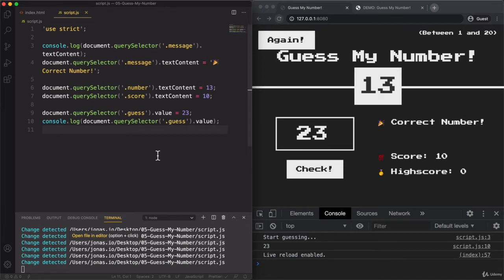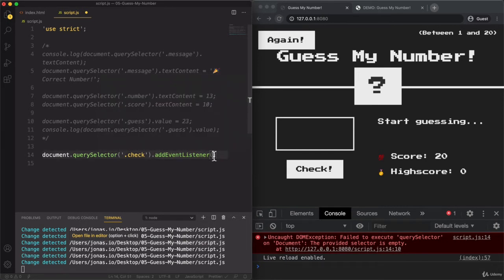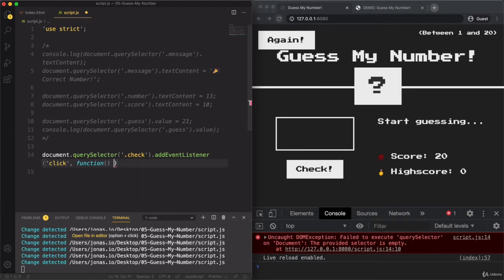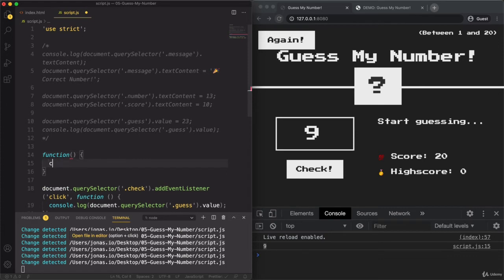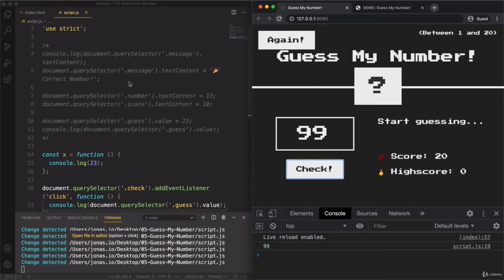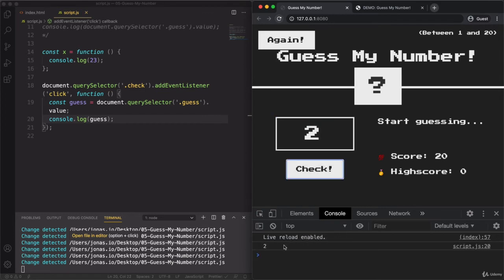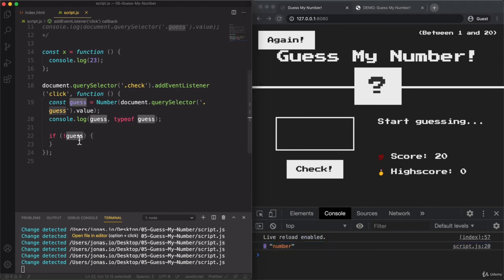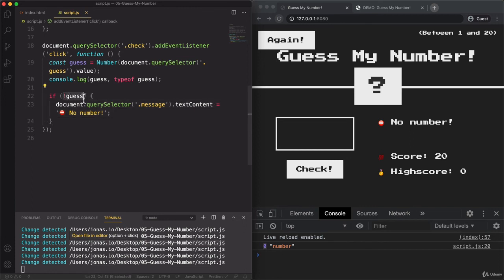6 Handling Click Events